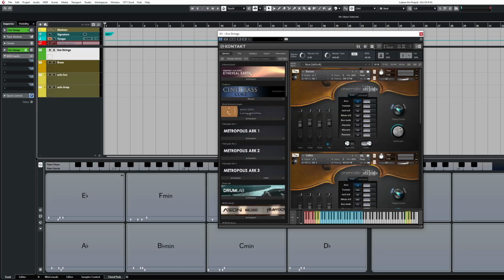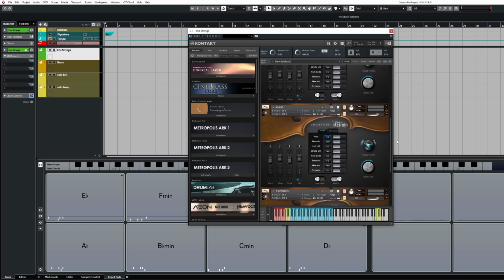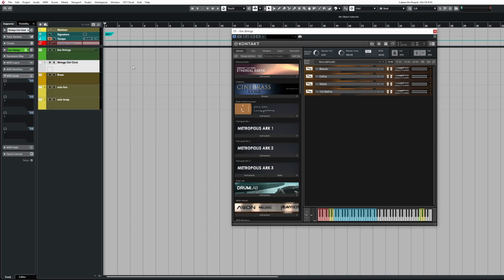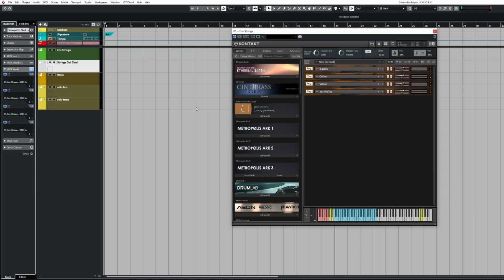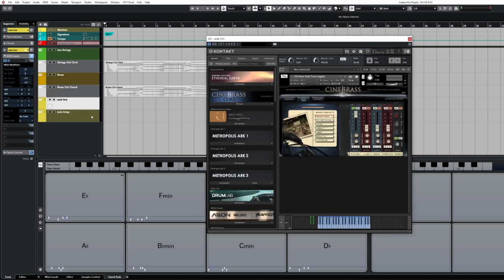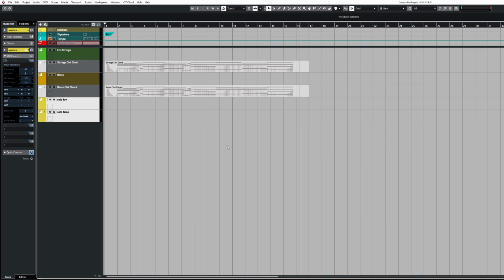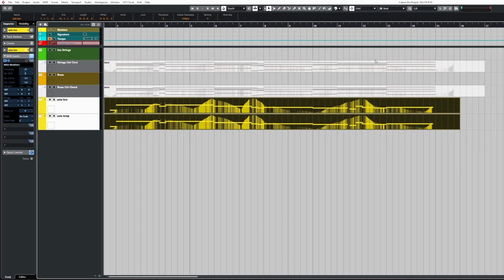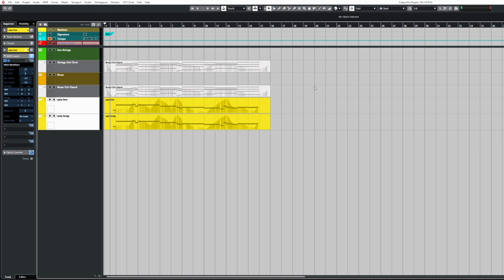Cubase Tips | MIDI Sends + Chord Pads = 🤤